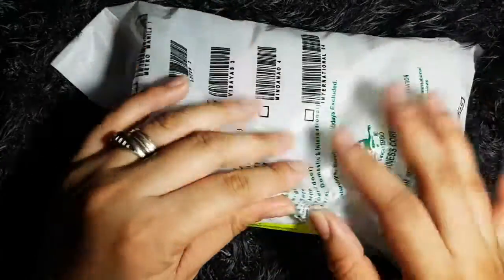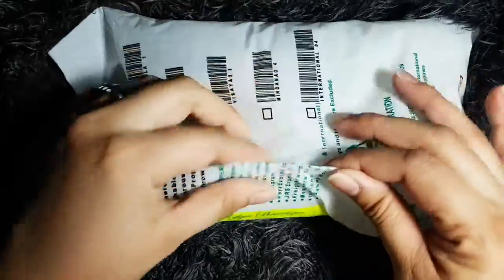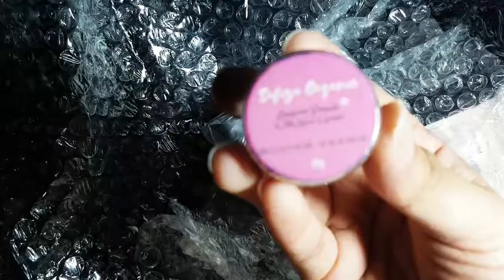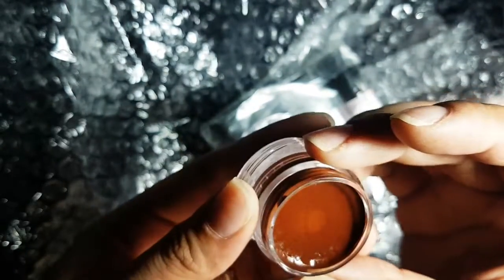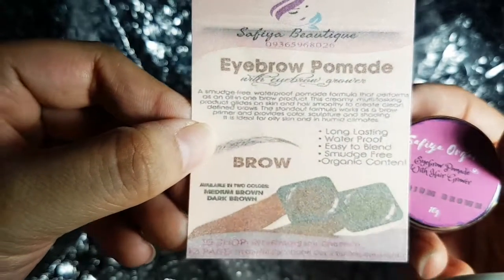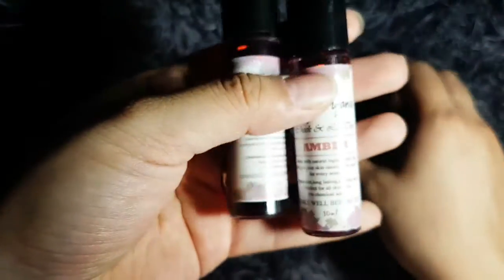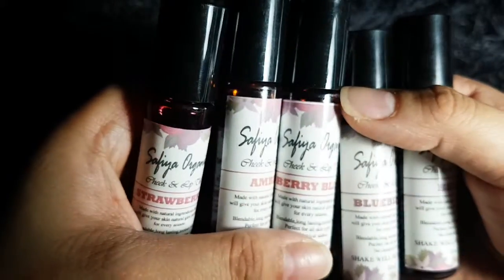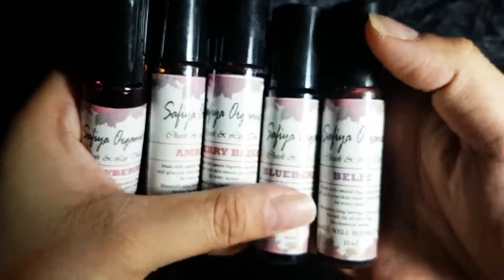UNBOXING Liptints Collection | vinnavinz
I decided to use my phone for all of my unboxing videos so I can edit it fast and share what I got. Also, to thank the people/shops who shared their blessings.

I will write more about the shop and their products soon on my blog so please take time on visiting my blog site vinnavinz.wordpress.com

Have a beautiful day, Sweeties! Don't forget to check out Safiya Beautique. Like & follow them on facebook and on instagram @safiyaorganiccheeklip_

I am always grateful! Have a blessed day everyone!💜

Got questions o some challenges? Got something y'all want me to review? Just shoot me an email.

Instagram & Snapchat : @vinnavinz
Kumu & Vero: Vinna Vinz